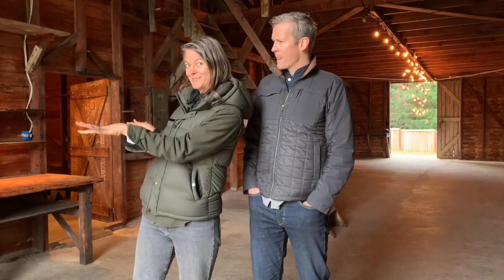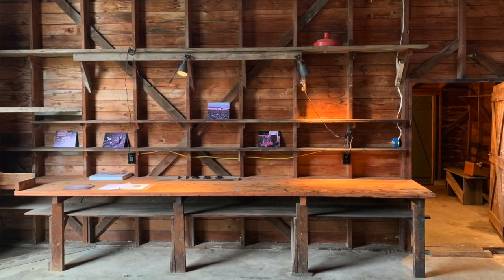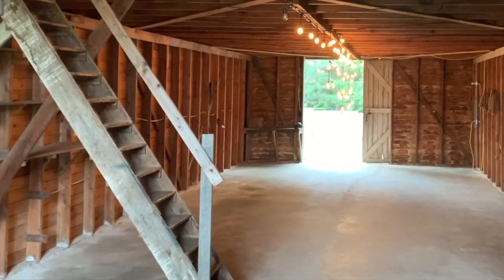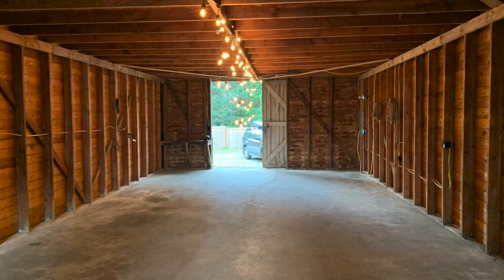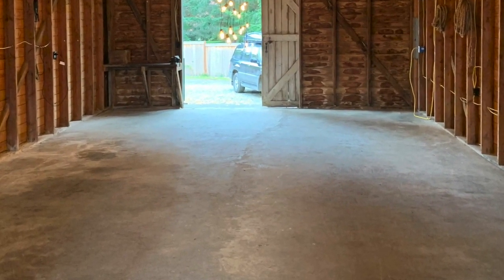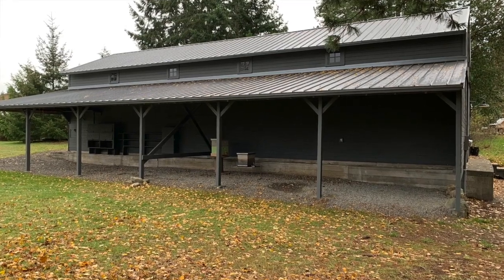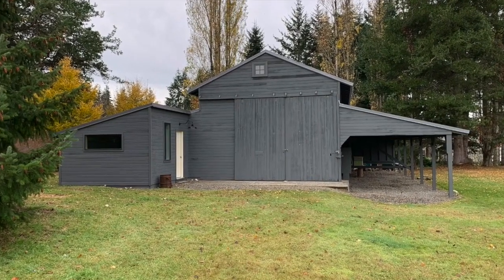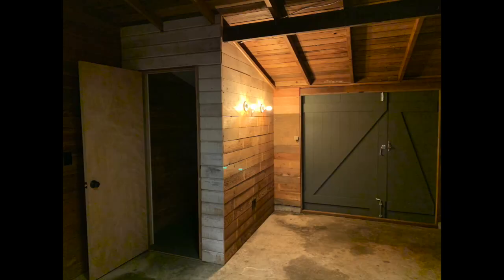The Curious Curator: Koura Barn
In this video, Merilee Mostov interviews Kim and Steven Screen. Kim and Steven tell us a bit about the history behind the historical Koura Barn, and their involvement in its restoration.